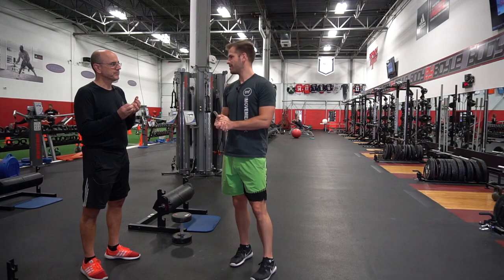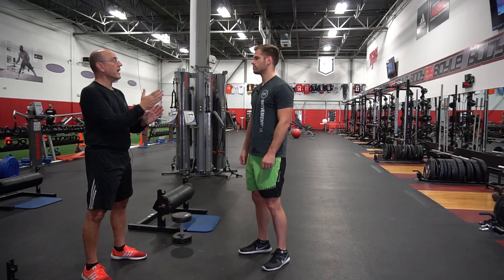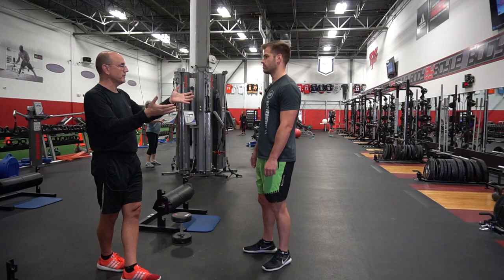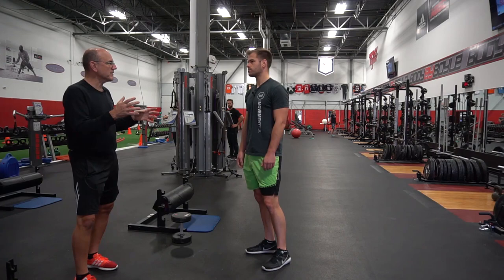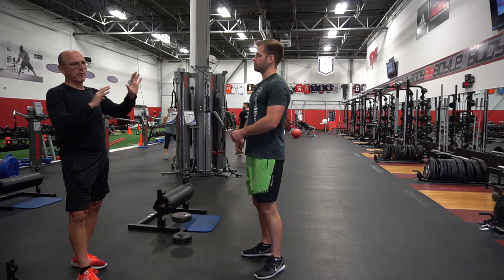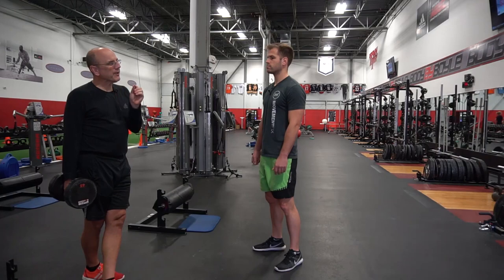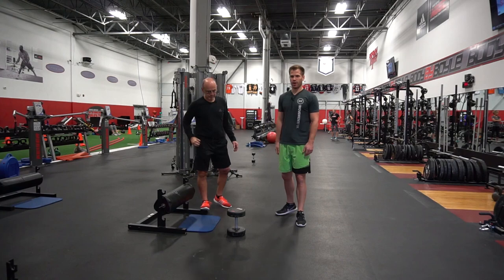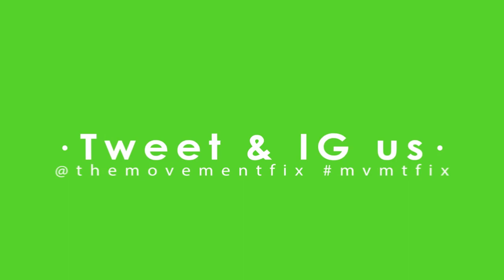Split Squats with Mike Boyle | Ep 96 | Movement Fix Monday | Dr. Ryan DeBell5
This week I am joined by Mike Boyle to discuss split squats and unilateral vs bilateral loading.

What is the limiting factor in a squat?
Is it your back or your legs? For just about every human being, the low back is the limiting factor to squatting more. It is the failure point. It's also the most common place people have pain and injury.

Let's say you could back squat 250lbs for a set or 10. If you divide that by two, you get 125lbs, which is essentially the load each leg is doing for the set of 10.

Now if the limitation was the legs, you could assume that in a split squat, you'd be arguably close to being able to do 10 reps as a max with 65lbs in each hand. Boyle has tested this over and over again and found that in the split squat, each leg outperforms what it 'should' be achieving based on the performance in the back squat.

So what's the conclusion from that?
The limitation to the back squat is your spine's ability to maintain integrity. There are of course counter arguments that have some good points: 'You aren't getting down as far' or 'you're pushing from the back leg', etc. Boyle addresses those in the video above.

Point being, you should definitely be training split squats. They need a bigger place in most people's training, especially if you already do a ton of squatting. Split squats also give the hip socket a break and can be an effective training tool if there is any hip irritation at depth in the conventional squat.